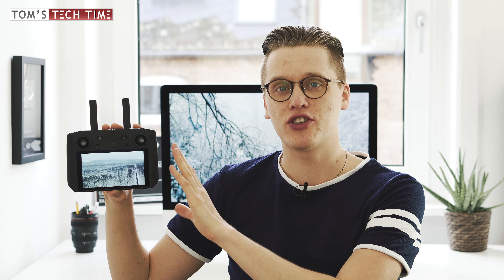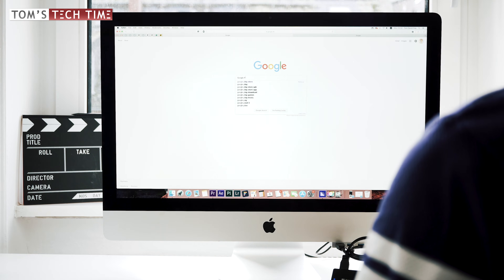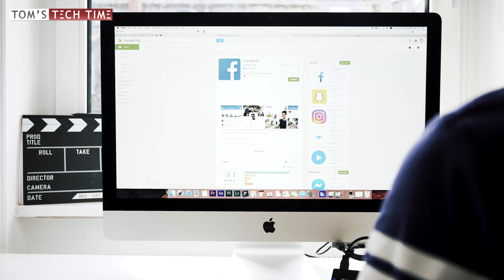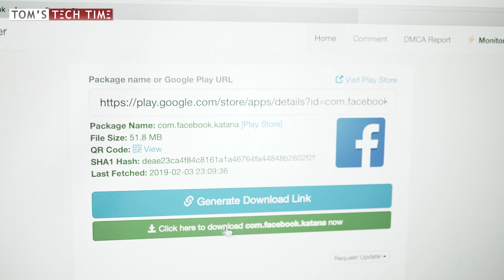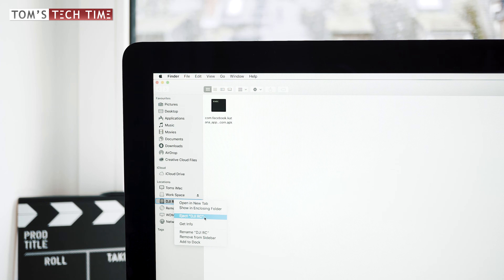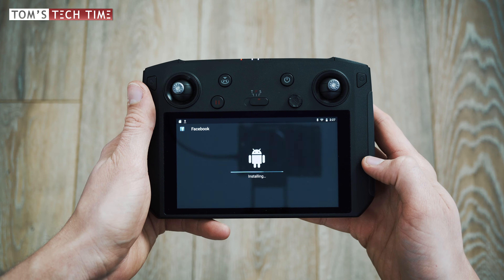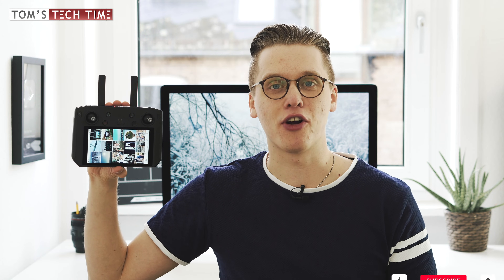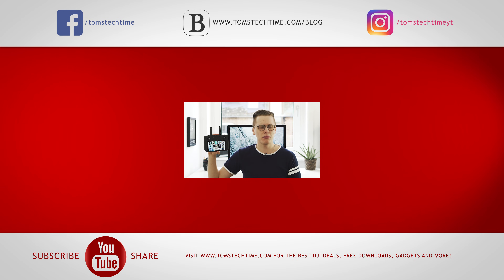Quick Tip: How to Install Apps to DJI Smart Controller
In this video, I will show you how to install third-party apps to your new DJI Smart Controller

About me (the guy behind the cryptic three T's):

my name is Tom David Frey. I'm half Swiss and half German and have lived in many fantastic places, from the United States to Israel. Somehow cool.
My age? Well, it rapidly changes. But you can surely do the math: I was born in 1992, somewhere in a small town in mid-Rhineland-Palatinate.
Now the relevant things you came here for: I have a strong passion for cameras and drones. I got my first Sony at the age of six and started my own business when I turned 18 (don't ever let people tell you that you will not succeed; Live your dreams!).
Nowadays, I'm shooting videos in many countries. I have private clients as well as major companies I'm working with, f.e. Netflix. And everyone knows that one, right?
But, more importantly, I love to fly and shoot (video) with my drones. I've flown in so many countries already (China, Switzerland, the USA, Spain, Iceland, Israel, Germany, and plenty more) and love to explore the world from above in all its beauty.
That's why my main business is all about drones. I capture the world from above. And I share my experiences, knowledge, and the best new inventions with you.
Drones and cameras excite me so much that I put a lot of time and hard work into creating my videos. And I love that you guys appreciate them!

The fine print quickly summed up 💻

By using those, I can get a small provision for purchases you guys make. That way, I can stay true to you because I don't need companies to pay me for creating videos. I'm independent and loyal to you - the best audience!
Therefore, if you purchase your gear through my links, I can keep up the honest work. 👏

The videos on my channel are property of Tom David Frey. Duplicating and re-uploading them without a written permission is prohibited. Sorry, guys, but that's necessary. I work hard on my content and somehow need to make a living. Maybe instead share my videos, by spreading the link or embedding it to your websites or forums. 😎

By law, I have to mark my video as a "commercial." I herewith do so: this video is a commercial. Though I promise to be honest to you, my audience, all of the time. I like nothing less than fake reviews and videos that spread half-truths just for the financial gain of someone. I believe that being honest to you is much worthier in the long run than making quick money by spreading fake information. Truth rules! Don't believe me? I already had to give up on two promising cooperations because the companies found my videos to be too honest. I call that my occupational risk. 🦾